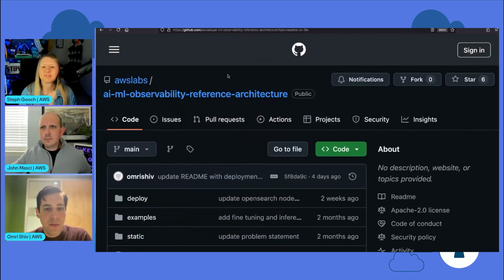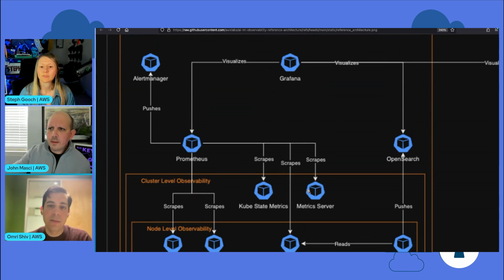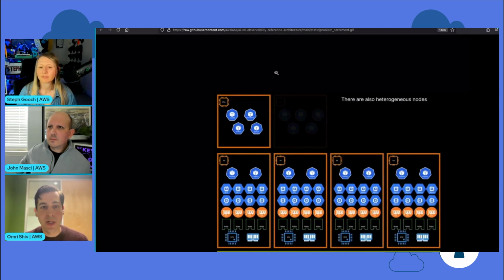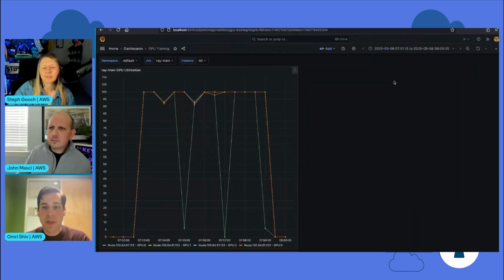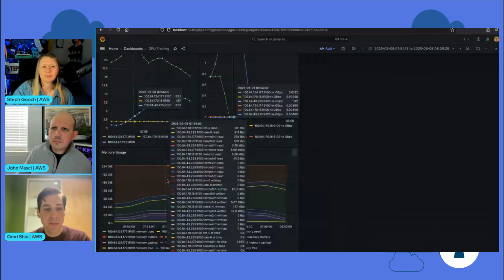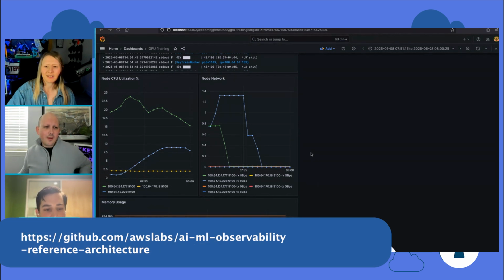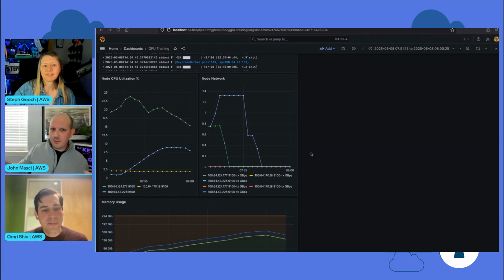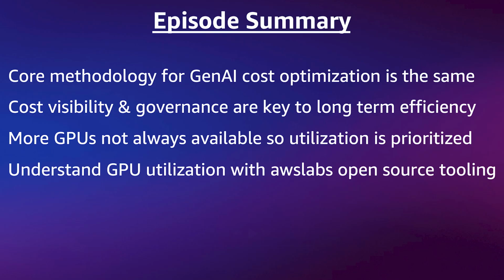How to cost optimization GenAI | The Keys to AWS Optimization | S13 E4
## Show Notes – The Keys to AWS Optimization: GenAI Cost Optimization & GPU Observability (S13 E4)

Welcome back to The Keys to AWS Optimization! In this episode, hosts Steph Cooch and John Massey dive deep into strategies for optimizing costs in generative AI (GenAI) workloads on AWS, with expert guests Aaron Brown and Omri from AWS’s Customer Acceleration Specialist Solutions Architect team.

**Episode Highlights:**

- **GenAI Cost Optimization Fundamentals:**
  Aaron Brown breaks down high-level strategies for GenAI cost management, emphasizing the importance of use case scoping, model selection, and establishing strong cost governance frameworks. Learn why starting with a clear business objective and measurable metrics is key to effective optimization.

- **Balancing Cost, Accuracy, and Latency:**
  The team explores the “three-legged stool” of GenAI optimization: cost, accuracy, and latency. They discuss how to evaluate trade-offs and calculate cost per task, helping you make informed decisions about model deployment and infrastructure.

- **Agentic Applications vs. Workflows:**
  Get clarity on the difference between deterministic AI workflows and agentic applications, including practical advice for organizations transitioning toward more autonomous AI systems.

- **Cultural and Organizational Adoption:**
  Tips on fostering GenAI adoption within your organization, prioritizing quick wins, and building trust with stakeholders through iterative development and user engagement.

- **GPU Optimization & Observability:**
  Omri introduces open-source tools for GPU observability, demonstrating how to monitor and optimize GPU utilization in Kubernetes environments. Learn about the challenges of GPU scarcity, strategies for maximizing resource use (like time slicing and multi-instance GPUs), and why observability is critical for AI/ML workloads.

- **When to Use CPUs vs. GPUs:**
  The discussion covers which AI/ML tasks can be efficiently run on CPUs, potentially reducing costs and freeing up valuable GPU resources.

- **Open Source Demo:**
  See a walkthrough of AWS Labs’ open-source observability stack for AI/ML workloads, featuring integrated dashboards for metrics and logs, alerting, and extensibility for your team’s needs.

**Key Takeaways:**

- Start with clear business goals and use case scoping before investing in GenAI solutions.
- Cost optimization in GenAI follows the same core principles as other cloud workloads, but with unique constraints.
- Strong cost visibility, governance, and accurate forecasting are essential as AI systems grow more complex.
- GPU resources are expensive and scarce-effective utilization and observability are vital.
- Open-source tools can democratize access to observability data and help teams troubleshoot and optimize faster.

**Resources & Links:**

- AWS Labs Open Source Observability Repo (as demoed by Omri)

Drop your questions and comments below, and let us know what topics you’d like to see covered in future episodes.

**Timestamps:**
- 00:00 – Intro & Fun Question
- 04:30 – GenAI Cost Optimization Overview
- 15:00 – Challenges & Pitfalls in GenAI Adoption
- 28:00 – Calculating Cost per Task
- 40:00 – GPU Optimization Strategies
- 52:00 – Open Source Observability Demo
- 1:05:00 – Audience Q&A & Closing